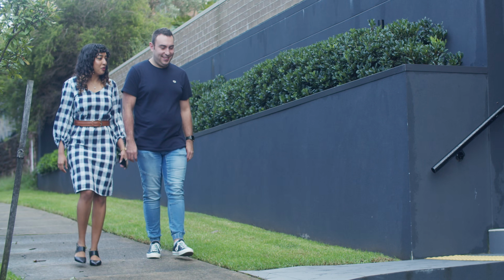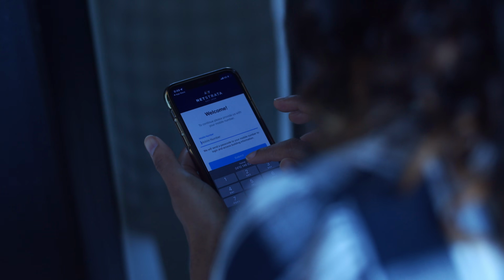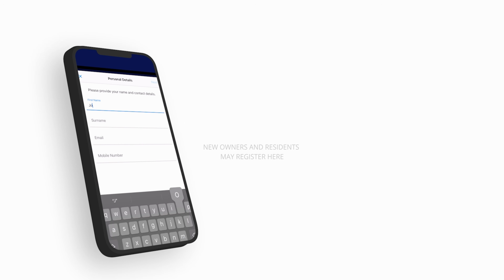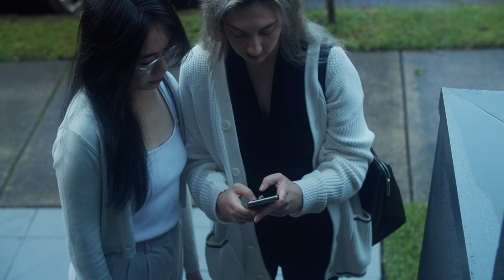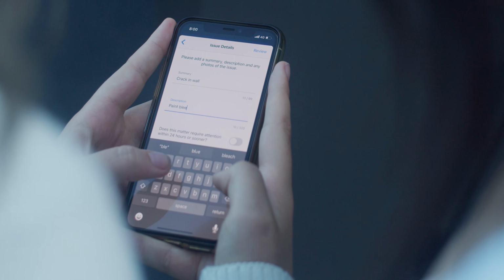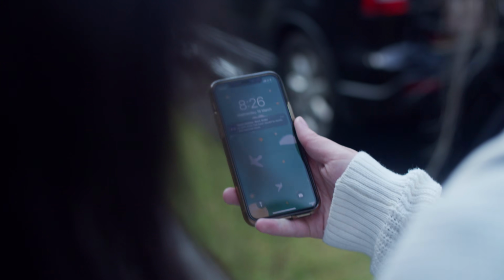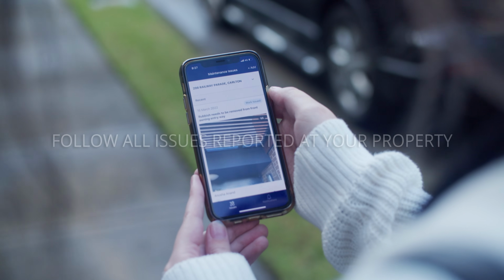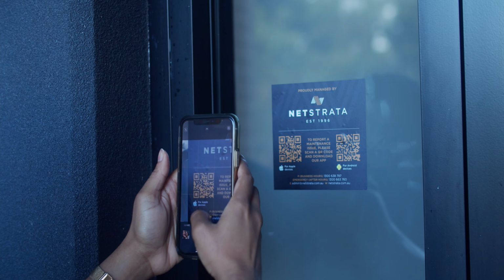Netstrata Space Mobile App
A brand new app exclusive to Netstrata clients!

Report, view and track maintenance requests for your strata property. Be involved in current maintenance issues in your building with ongoing status updates.

Building owners and tenants can easily report maintenance issues through the app. Requests are visible to group members for strata common areas and remain private for lot specific requests. Stay updated with notifications as the job progresses.